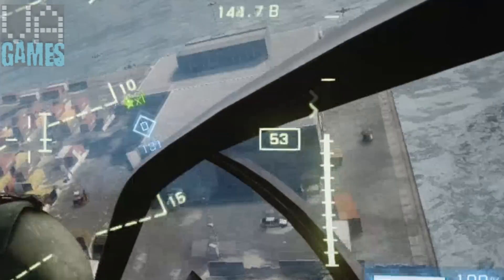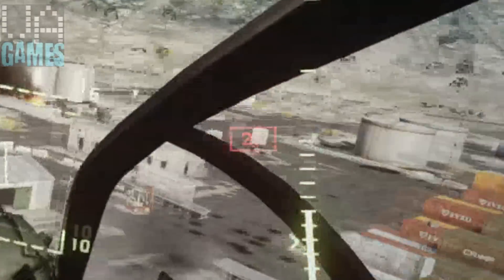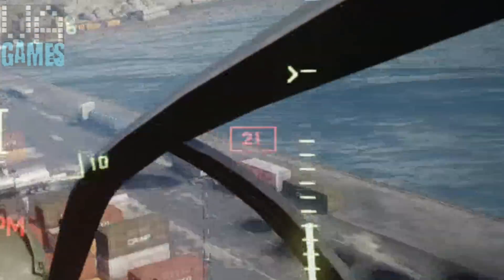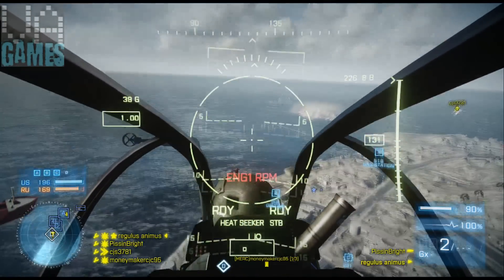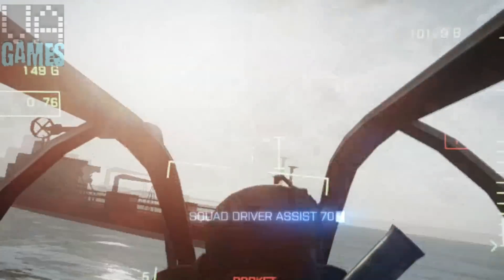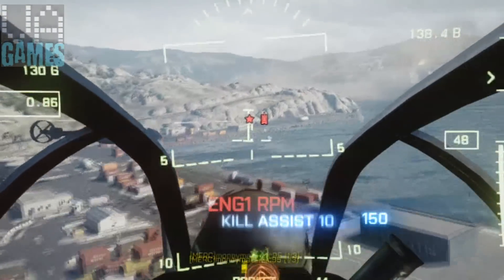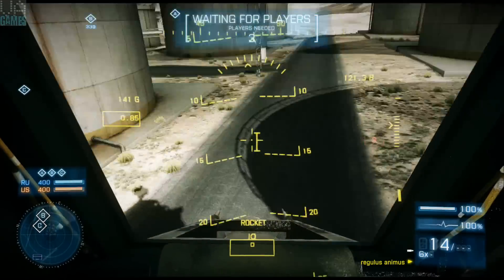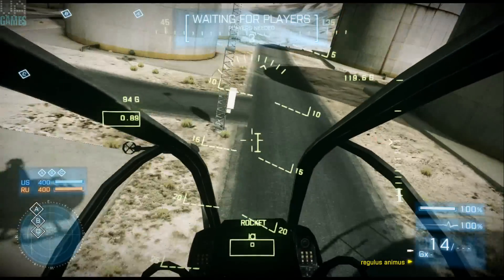Battlefield 3: Advanced Helicopter Tactics 3 [Stall Turn]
Here's how to do the stall turn. It involves a bit of actual physics!

When you accelerate to maximum airspeed, you've used the power of the helicopter's engines to achieve maximum kinetic energy. When you pitch up and begin to climb, you convert that kinetic energy into gravitational potential energy, which causes you to slow down until you come to a stop at the maximum height of the climb. At this point, when you're stopped, kinetic energy is 0 and gravitational potential energy is at its maximum.

The faster you go, the more kinetic energy you build up, the higher you'll be able to get, and the more potential energy you'll store. When kinetic energy is 0, the helicopter stops moving forward, and momentum is temporarily 0. At this point, it's easiest to rotate the helicopter in place, just as you begin to fall back down toward the ground. The fall converts the stored gravitational potential energy back to kinetic energy to get you right back up to maximum speed.

This move can be modified into a quick 180 degree turn that I call the hockey stop turn, which allows the pilot to almost instantly reverse in place and launch in the opposite direction.

The hockey stop turn is a fairly simple maneuver whose utility in games when evading targets just cannot be overstated.

"Science Academy Research Station" is a musical composition by Blake Robinson of the Black Robinson Synthetic Orchestra, which is off of his Super Metroid Symphony album.

I use these art assets, in part or in whole, with express written permission from their respective authors.